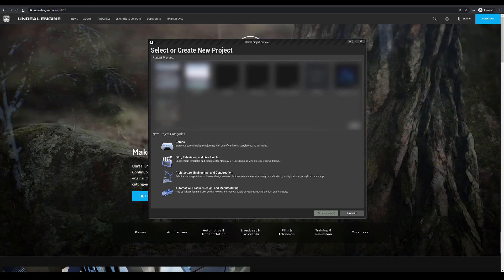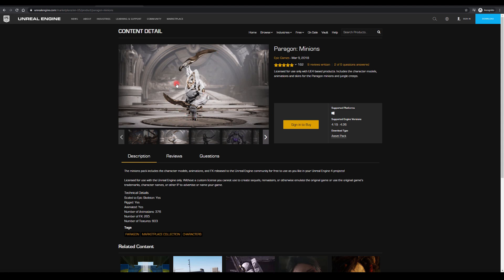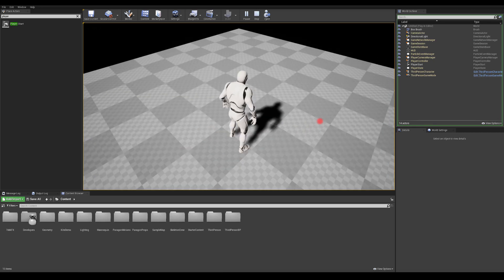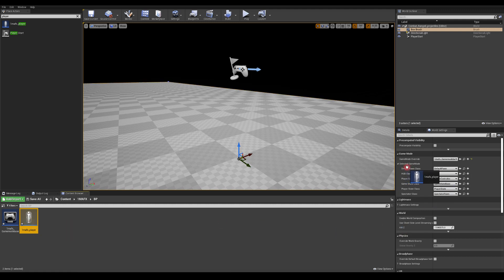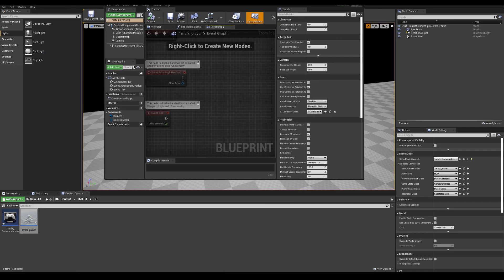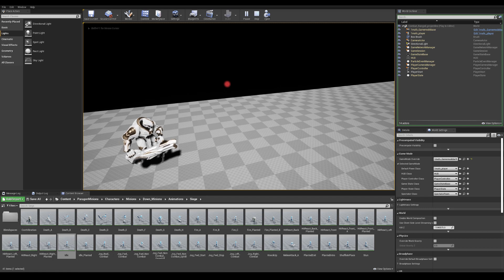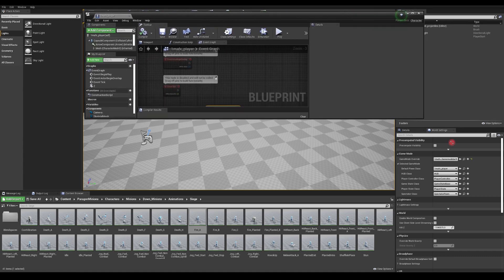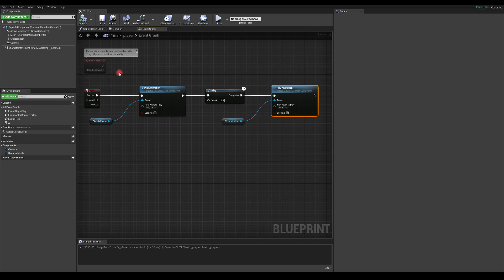Unreal Engine Characters Setup For VFX Artists Part 1